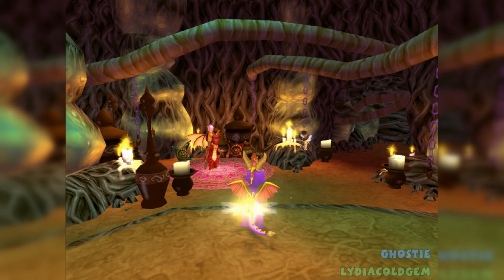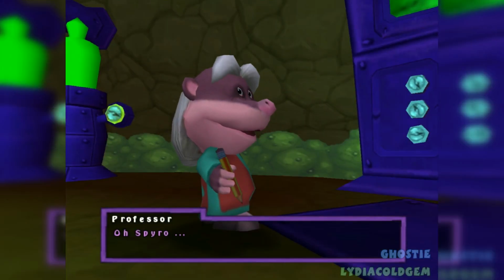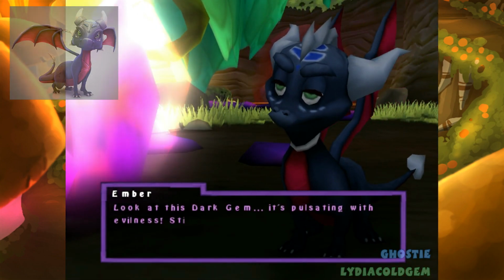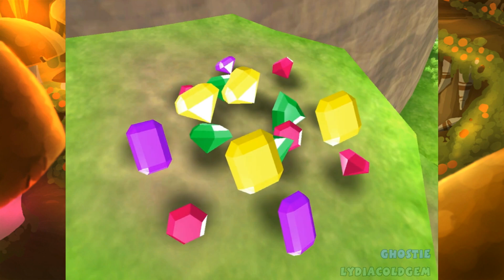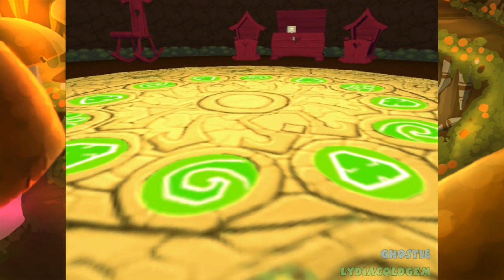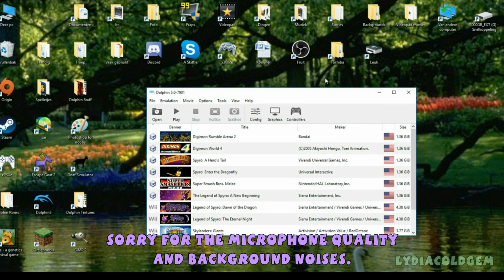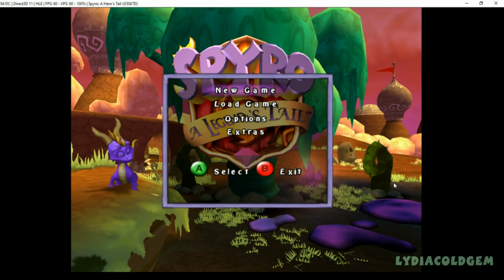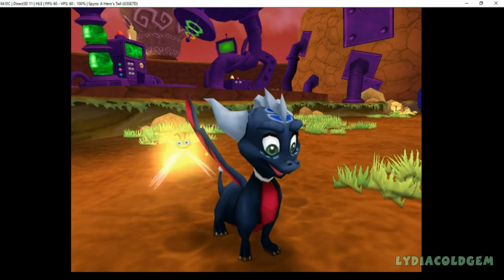Spyro A Hero's Tail - Legend Texture Pack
EDIT (13 September 2023): A new sound mod has been created that replaces the music with TLOS music! The mod is created by Prisinence and Ebbe (thank you!) and you can find it here:

14:40 for the tutorial.
One thing I forgot to mention that in order to use cheat codes, you need to enable cheat codes on Dolphin, but only if you want to play as Ember without collecting the eggs.

Hey guys! Finally we have released our texture pack of The legend of Spyro for Spyro A Hero's tail.
This is a collab of Ghostie and me, it started in January 2018 and it's finished almost a year later. We started before even Reignited Trilogy was revealed.

You need Dolphin 5.0 and the Spyro A Hero's Tail gamecube rom.

Features in this texture pack
-Spyro, Sparx and Hunter are designed after their TLOS looks
-The other characters are either replaced with characters from TLOS or TLOSfied.
-Each level is turned into a level that comes from TLOS with it's original textures taken from the games.
-Cynder is a playable as she replaces Ember, there is a cheat code to play as her without collecting the eggs.
-An optional Cynder mode that features her elements, her Super Charger texture and more.

The Play As Ember cheat does not ruin the gameplay, all it does is replacing Spyro's model for Ember.

This is my first texture hack video. (If you don't count the April fools video.)
I may want to do some more of this stuff, except I won't cover an entire game with costume textures any time soon because it is a lot of work very time consuming.

Also English isn't my first language and I am usually nervous when being recorded, this is why I don't record the gameplay and my voice at the same time, hope you understand.

We do not own the textures! They are either edited or taken from TLOS!